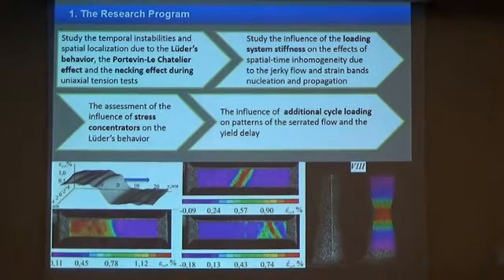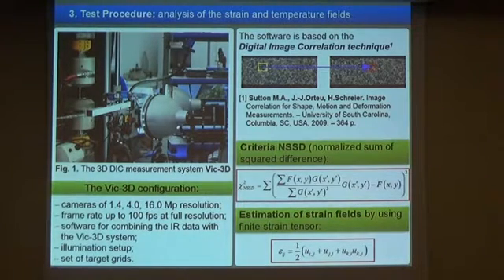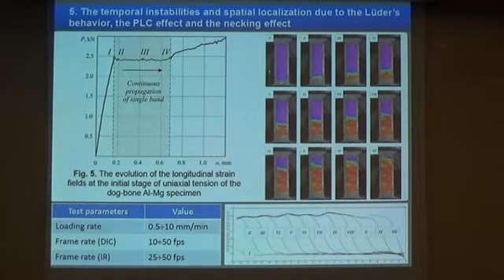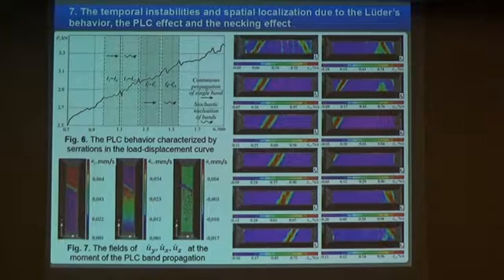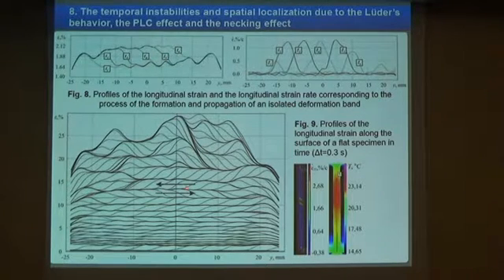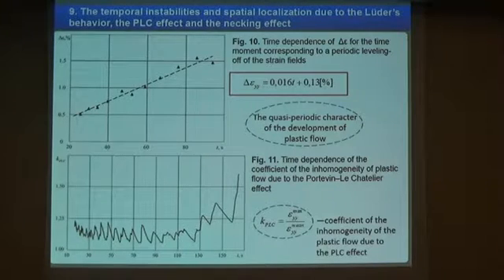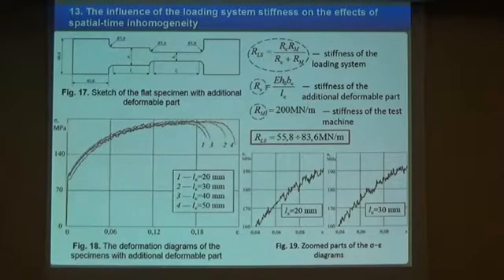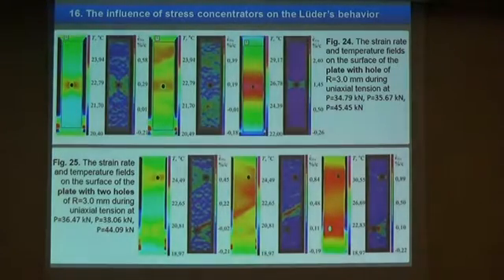Interrelation between local strain jumps and temperature bursts due to the jerky flow in metals